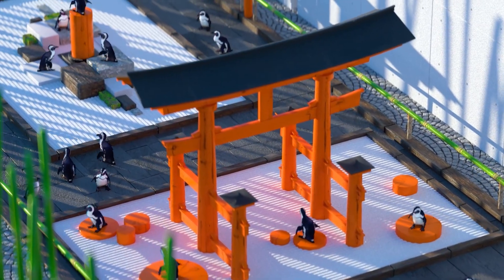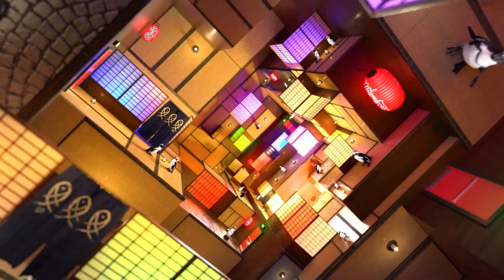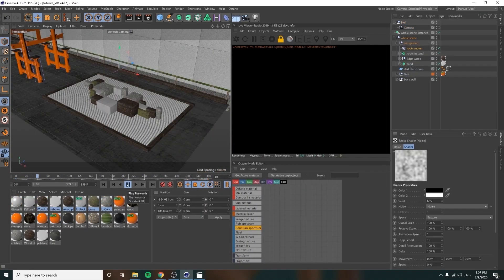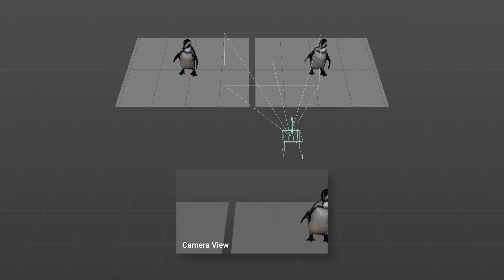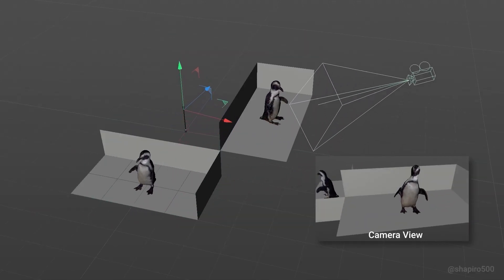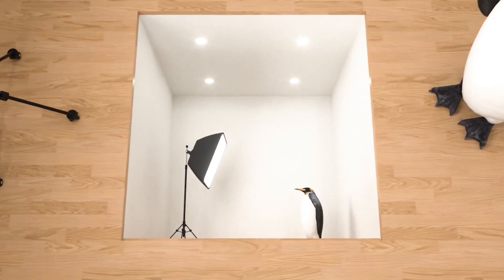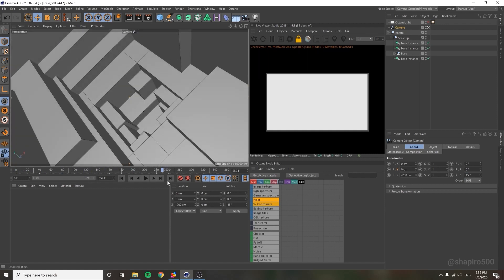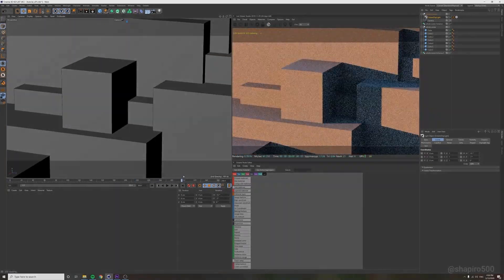Seamless Loops in Cinema 4D - Trailer